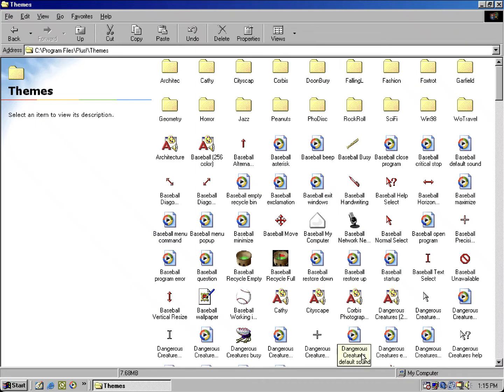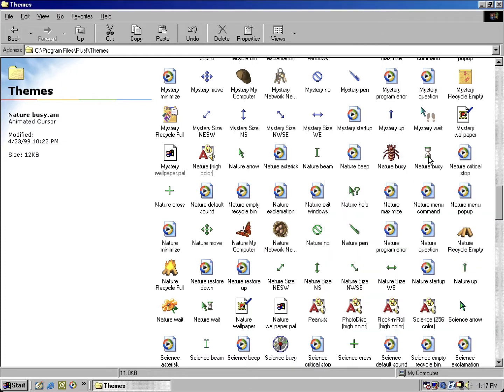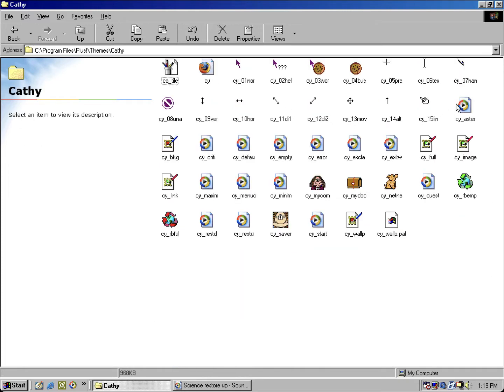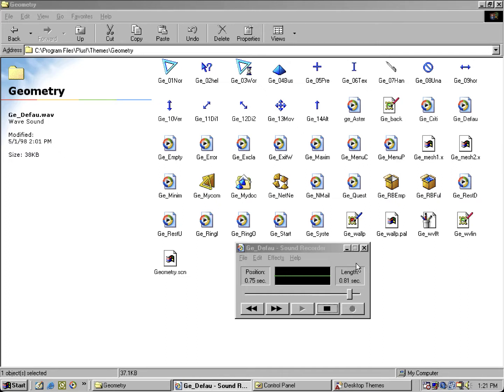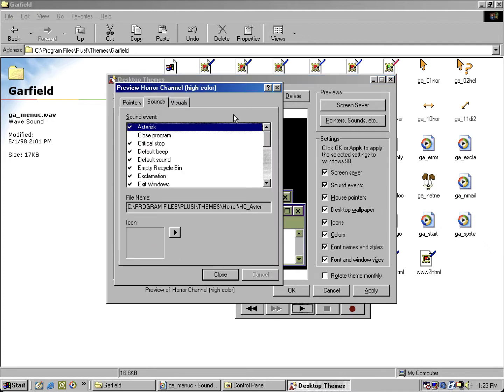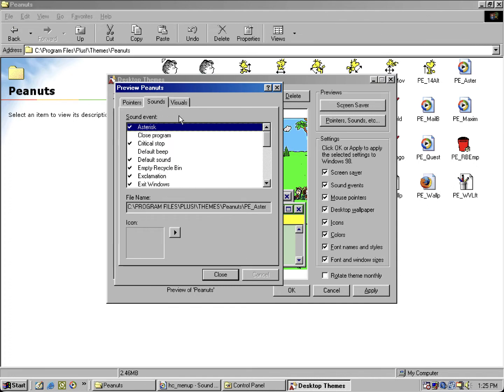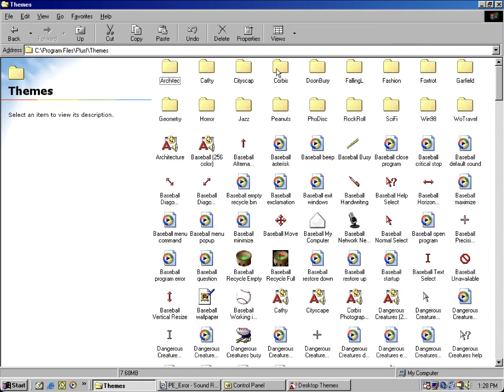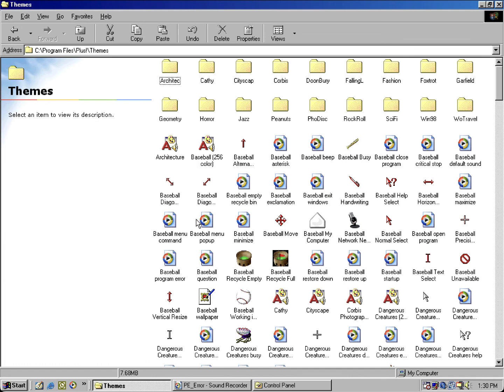Exploring Some Unused Files In The Themes Folder In Windows 98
You may noticed in the themes folder there is some unused sounds and cursors in Windows 98's themes folder. The built-in themes (themes carried over from Plus! 95) Leonardo da Vinci and Nature has some unused mouse cursors from an early build of Microsoft Plus! 95 as well some sounds for Science theme. Some of the Plus! 98 comic-stripped based themes Cathy, Doonesbury, and the FoxTrot theme have an unused link select cursor. All though, the Horror Channel and Garfield theme has some unused sounds in their folders. Some of these files can be used to as alternate sounds and cursor for specific (built-in & Plus!) themes left over from older builds of the Microsoft Plus! pack.